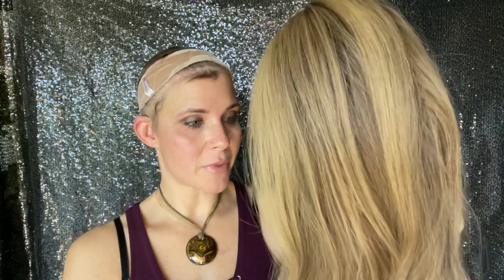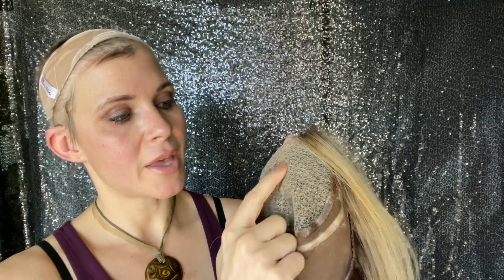Gardeaux Wigs Bella Nuova cap